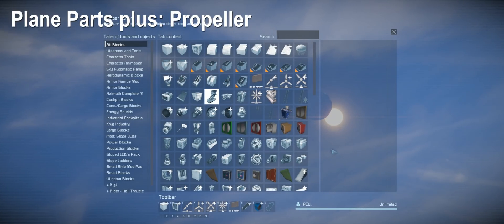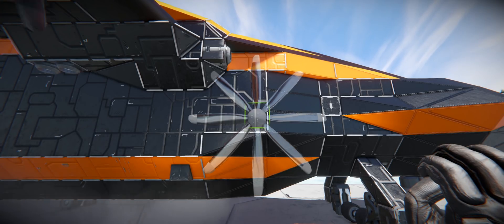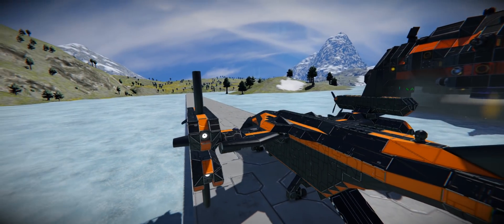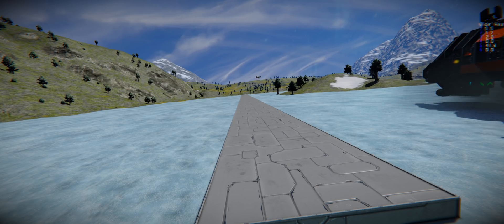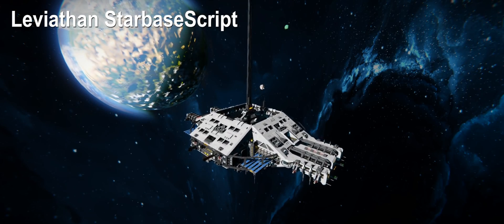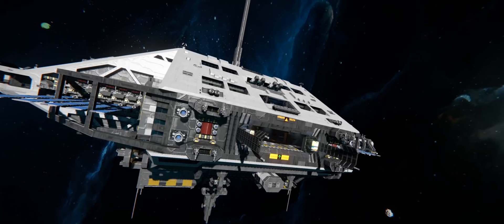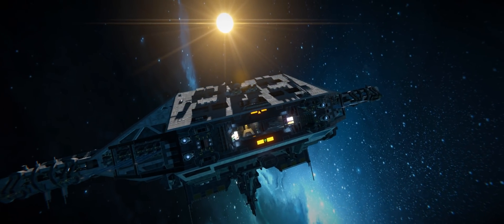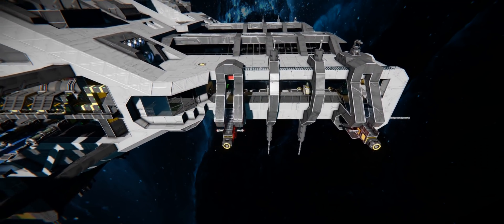10 Amazing Steam Workshop Items ( Ep3 ) ( Space Engineers )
Ep3 : 28 July to 28 august

large fish tank (prop) workign fish! 100% VANILLA

Star At 14:40

Digital_Gunslinger_Remastered.mp3